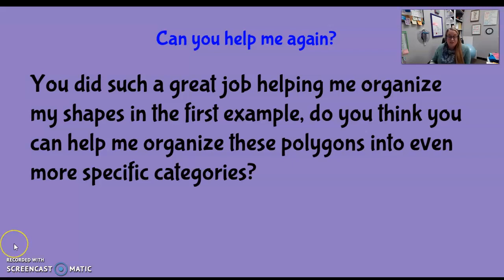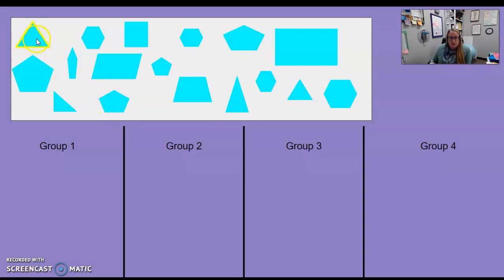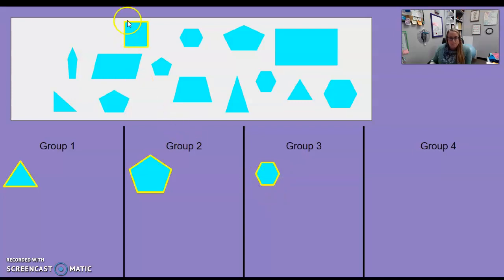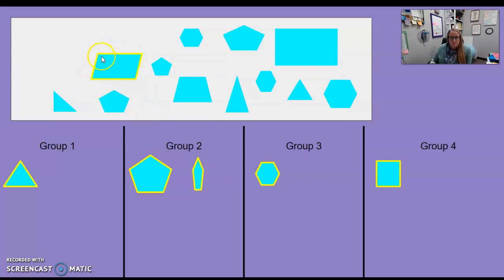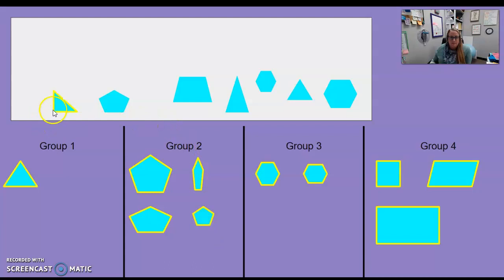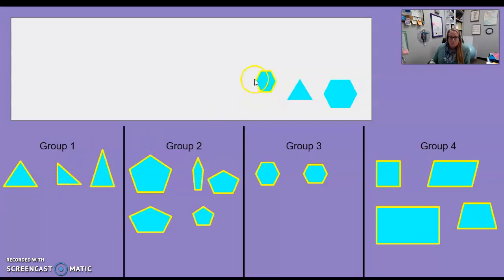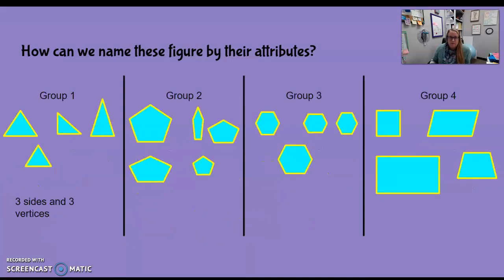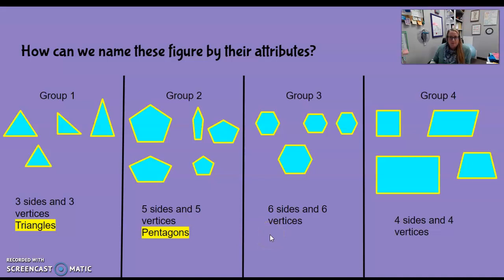3-3 ex 2